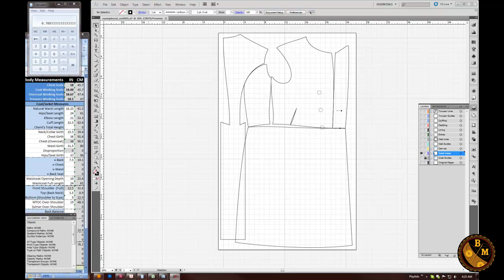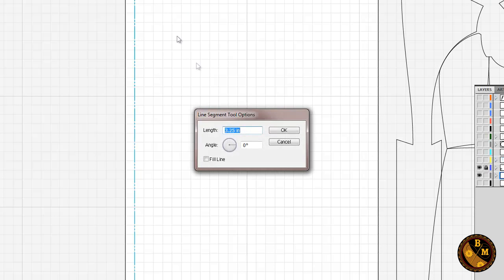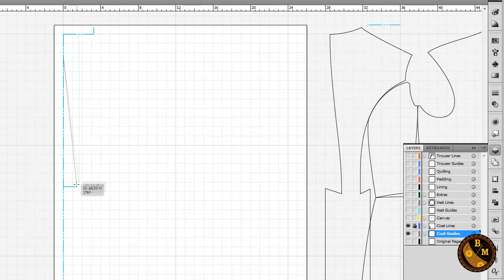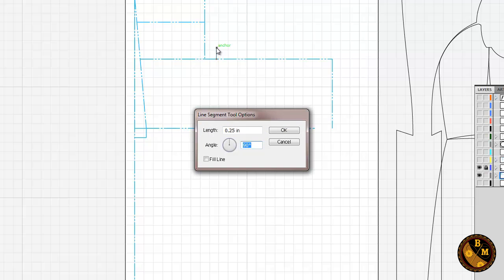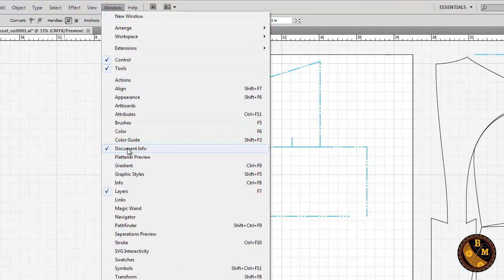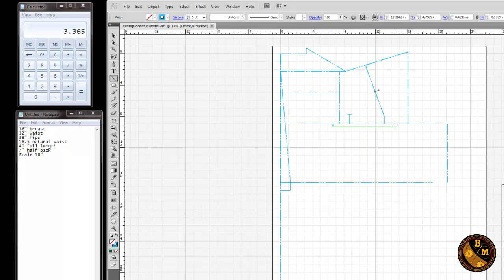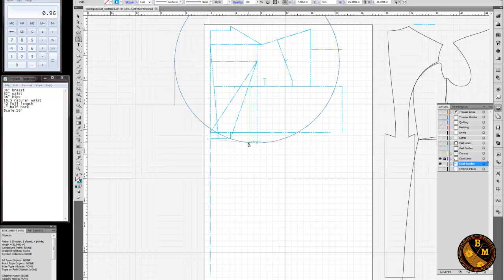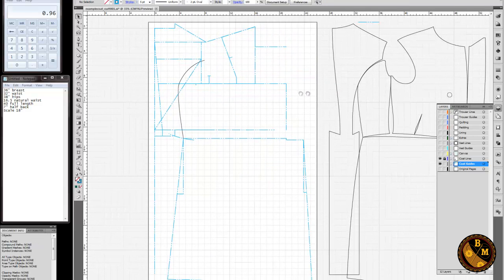Pattern Drafting Using Adobe Illustrator: Brief Overview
This video is a brief demonstration of how to create a bespoke tailoring pattern drafts using Adobe Illustrator. The pattern being drafted is the Prince Albert double-breasted frock coat. If you would like to follow along with the drafting instructions you will need a document located on my